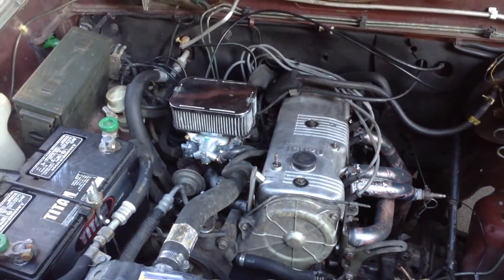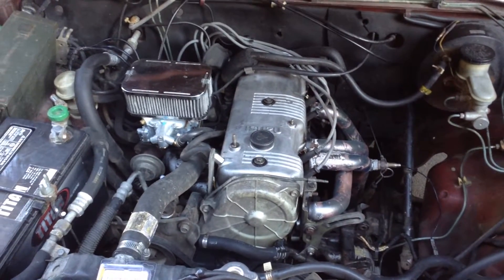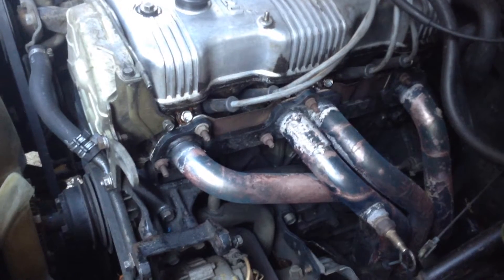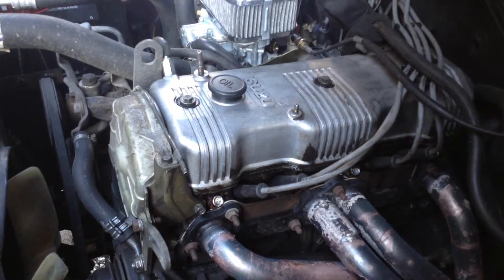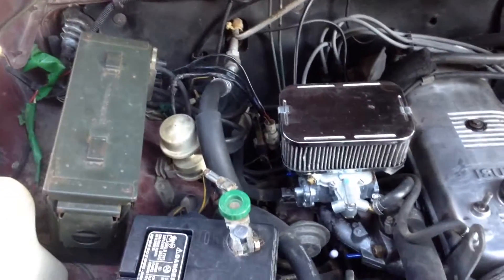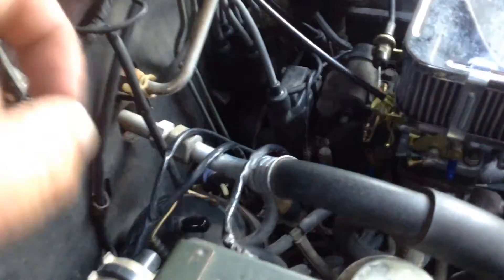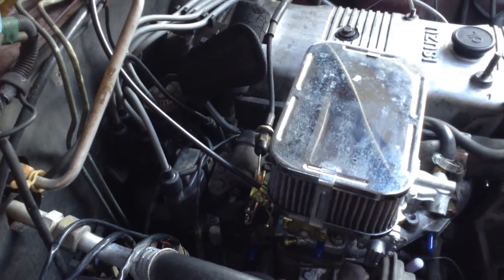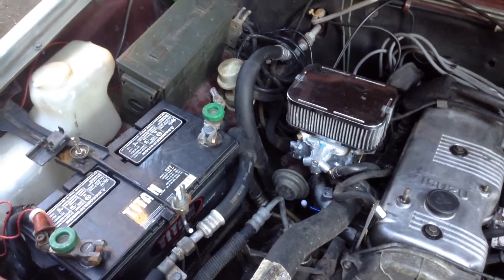Typical Smog Delete upgrades on Isuzu 2.3 Motor (Isuzu Trooper 2 , Holden Jakaroo )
Discussing smog delete issues that come up on mid-1980s import vehicles which had computer controlled carburetors, the worst combination of technology used on the tail end of automotive industry use of carburetors while electronic fuel injection was being phased in as industry standard.   This specifically is the Isuzu 4ZD1 motor with US market retrofits in a custom configuration.   This was sold under Subaru, Chevrolet and Holden brand names in foreign markets.   Parts compatibility is a hodgepodge of GM, Ford, Isuzu and some Nissan components.   The 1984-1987 model is as shown, the 2.6 liter version starting in 1988 came with fuel injection but many owners continue to retrofit them to carburetor/smog delete/header setups using manifolds scavenged from earlier models found at junkyards.  Many parts remained interchangeable between the 2.3 and 2.6 4ZE1 motors.

Typical regulations on this type of work require a smog exemption due to the age of the vehicle and or installation of an aftermarket upgrade catalytic converter (which this vehicle has).